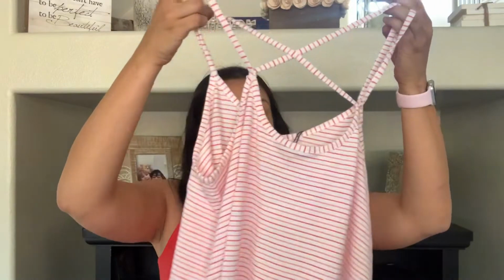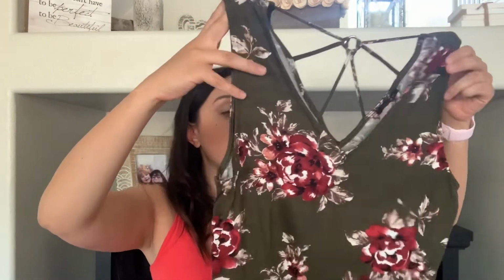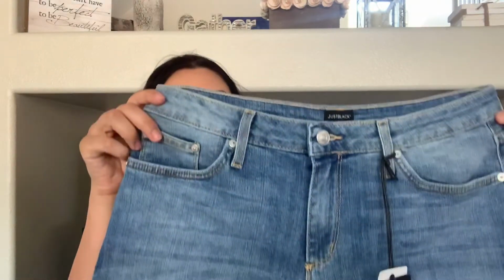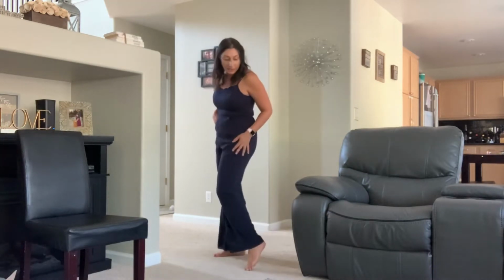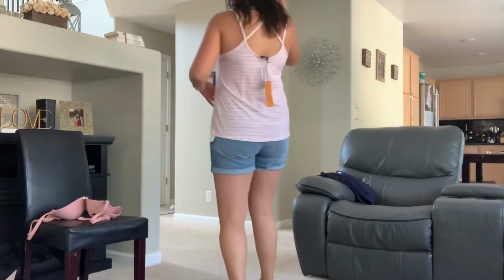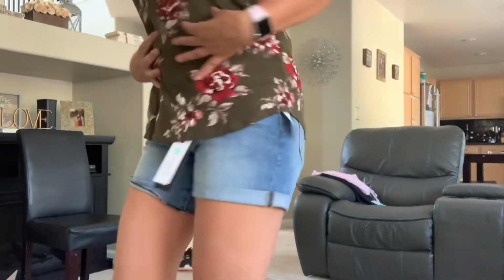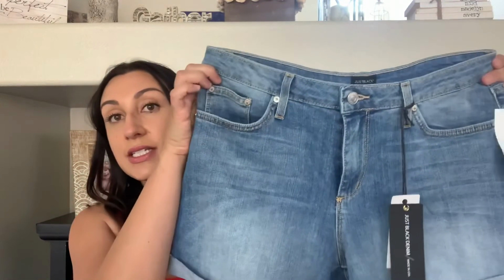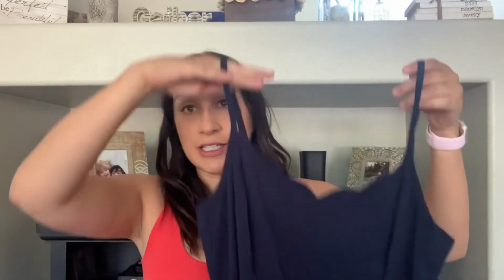STITCH FIX Unboxing and Try-on! SEPTEMBER 2020. My Birthday Fix!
Hello friends! Today I’m sharing my September (also my BIRTHDAY) Stitch Fix with you. I have been loving all the fixes the past few months so I hope this one will be just as good. In this fix, I don’t see any fall transition pieces, but hopefully the surprises they sent will be a hit. Come unbox and try on with me. Thanks for joining me today.

Want to try Stitch Fix? Use this link to get $25 off your first Fix (I get a little credit as well)

Items in this Fix-
NEW BALANCE Fuel Cell 890 Lace Up Sneaker $120… RETURNED
PAPERMOON Basima Back Detail Knit Top $30… KEPT
JUST BLACK Larinda Shorts $58… RETURNED
PAPERMOON Ampton Sleeveless Back Detail Knit Top $34… RETURNED
MARKET & SPRUCE Chandelle Scallop Detail Jumpsuit $74… KEPT

Lipstick I’m wearing (a FAQ): BECCA COSMETICS in Sorbet

Please keep comments positive or constructive. Any snarky comments will be deleted.

My name is Niki (if you did not get that much from my channel name) and I’m so excited you’re here on my new YouTube adventure. I am a part time student, part time contractor, and full-time mom to two daughters. This is a one stop shop for shopping hauls/unboxings, home fragrance, travel tips and Disney content.